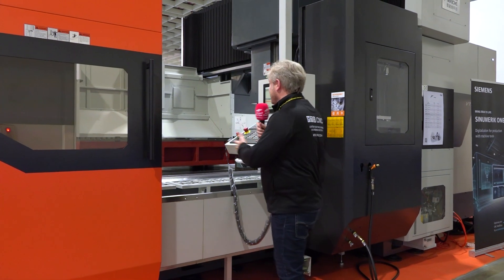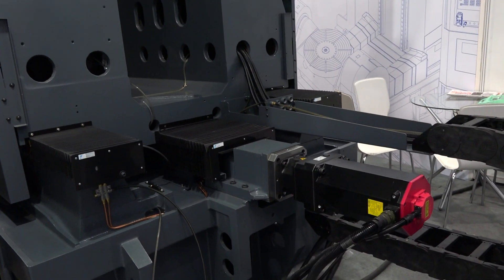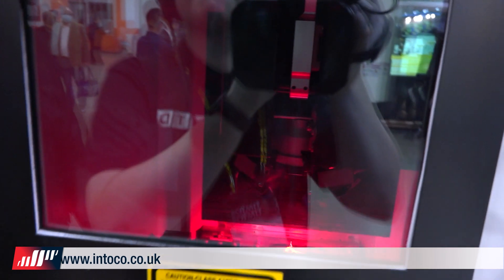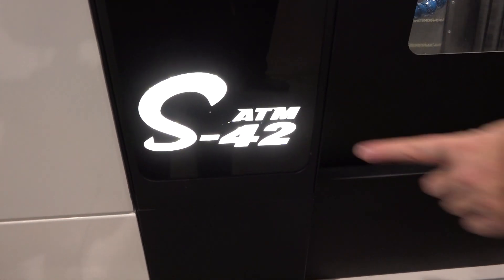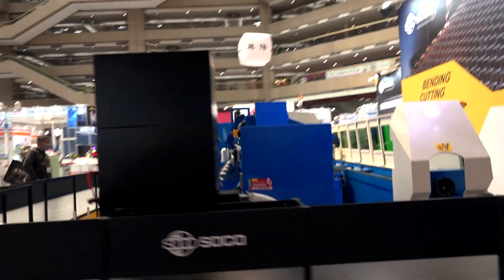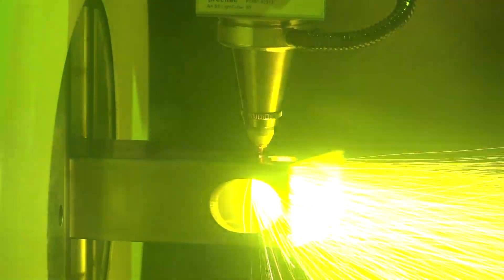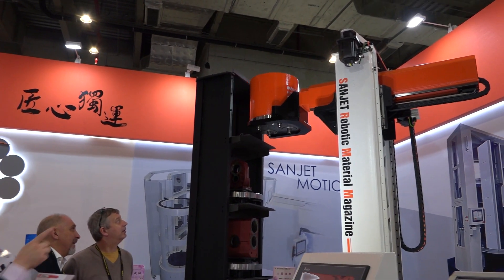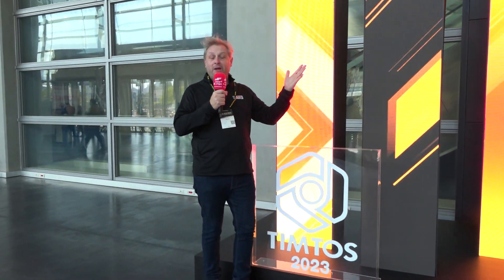Everything TIMTOS 2023 has to offer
Colin visited TIMTOS 2023 - Ok, it’s not very local but, there was some cool new technology, shame that his footwear wasn’t so cool!